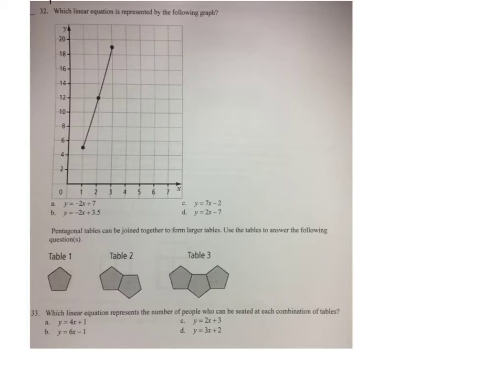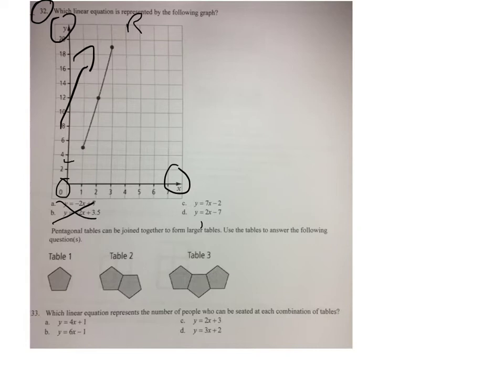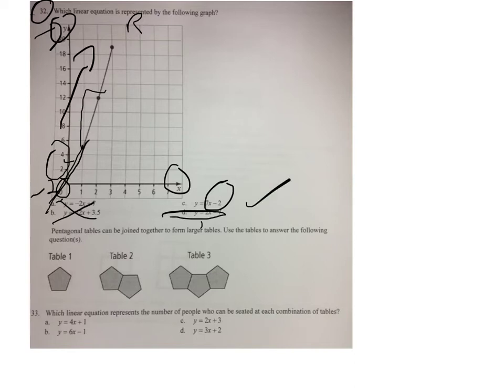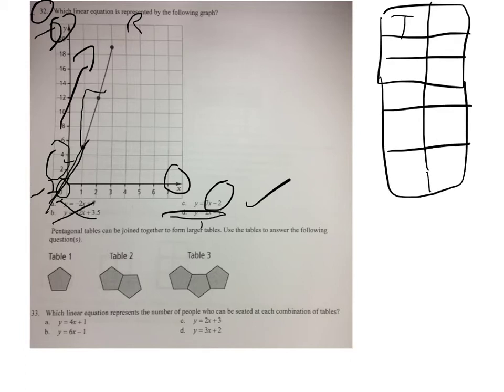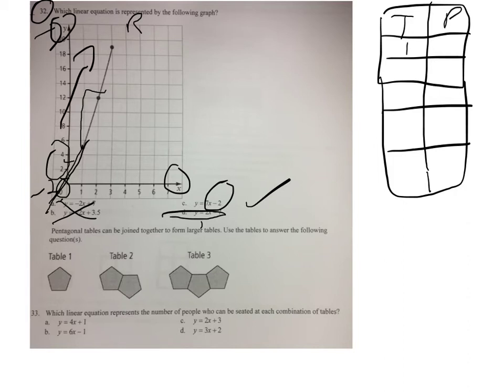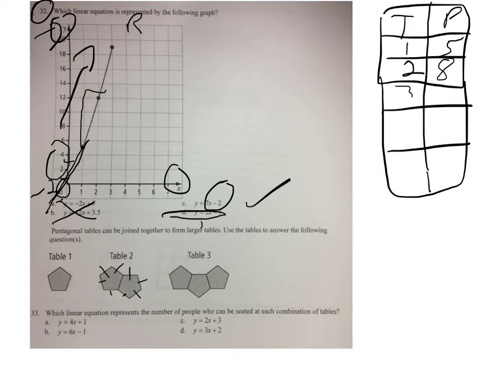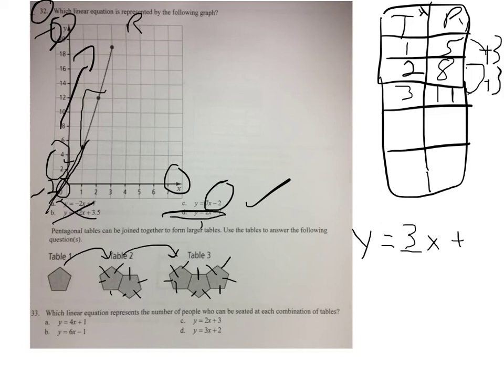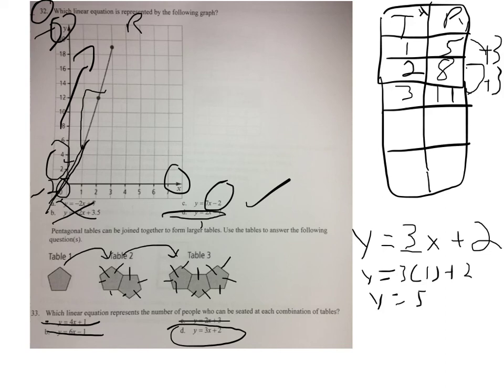Chapter 6 Part 2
chapter 6 vid 2